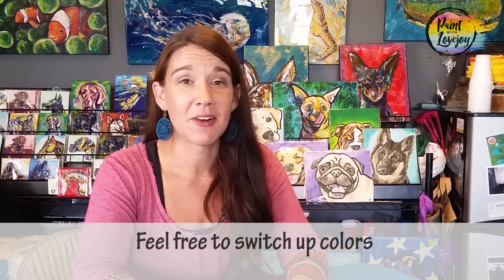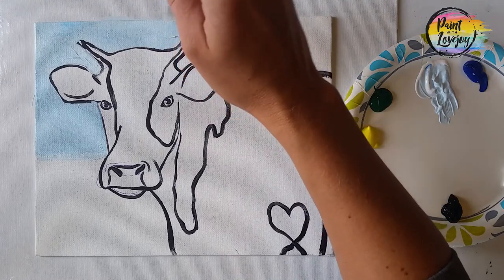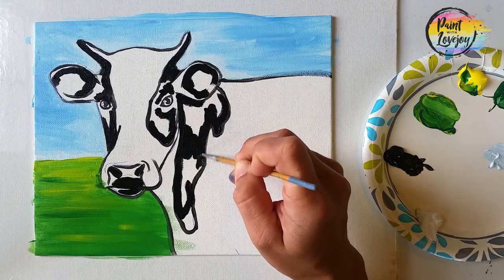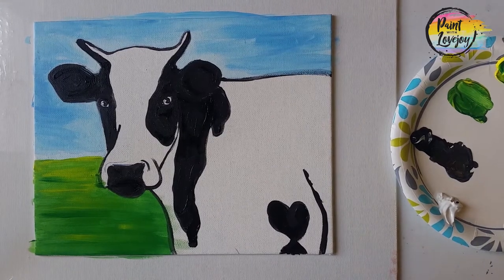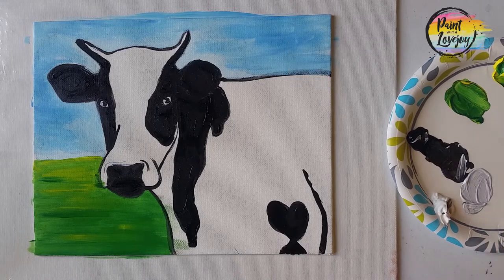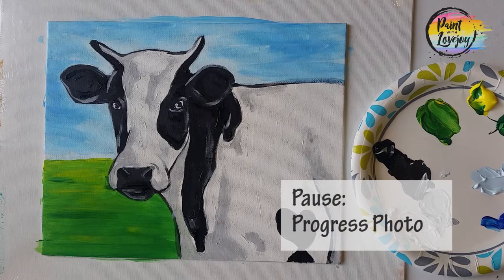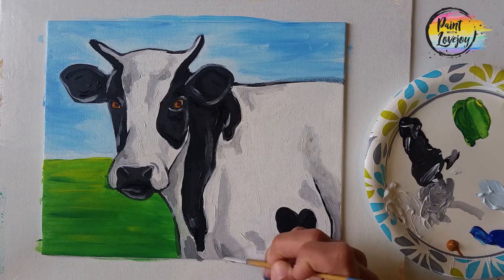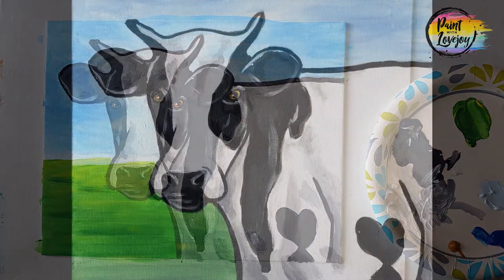How to Paint a Dairy Cow🐄🎨: Easy Step by step for beginner Painters (great for kids too)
How to paint a Dairy Cow for Beginner Painters. Step by step instruction

Skip the intro and go right into painting ~ go to 2:33

Mail: Lovejoy Creations
3555 Rosecrans St
ste 114-102